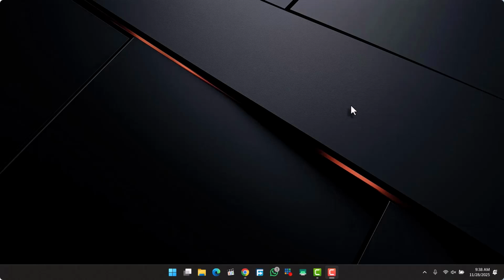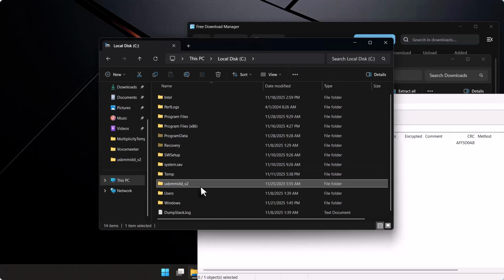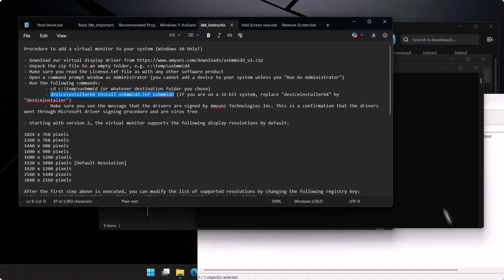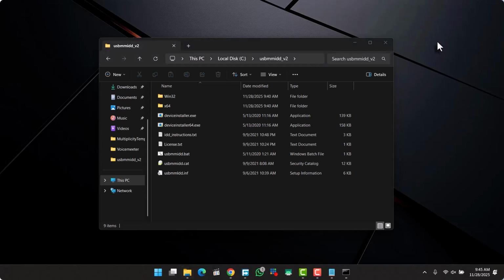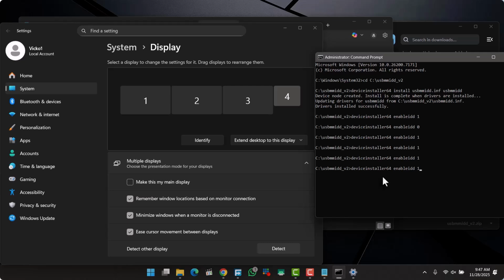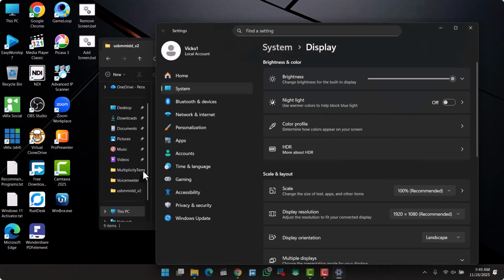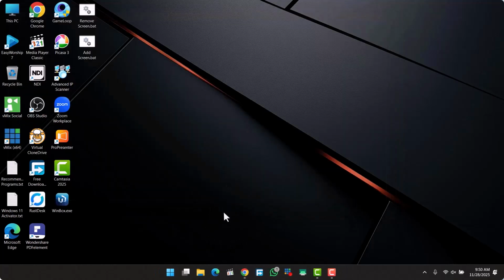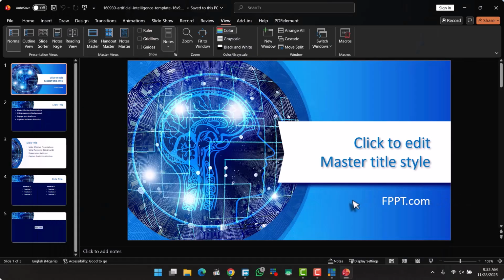How to Add/Install Virtual Display Screen on your PC Using usbmmidd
In this comprehensive guide, we show you exactly how to install and configure the powerful usbmmidd (USB Mobile Monitor Indirect Display Driver) to create persistent, high-resolution virtual displays on your Windows PC!

Copy and paste the below script in notepad and save files as ,bat(Save as separate files)

Batch script

Add screen:
@echo off
cd /d "C:\usbmmidd_v2\"
deviceinstaller64 enableidd 1

Remove screen:
@echo off
cd /d "C:\usbmmidd_v2\"
deviceinstaller64 enableidd 0